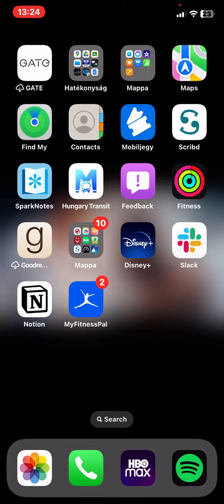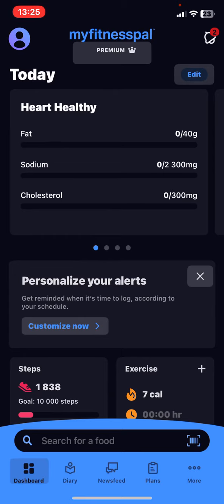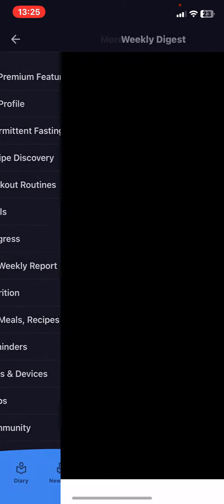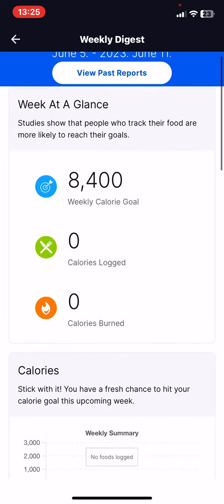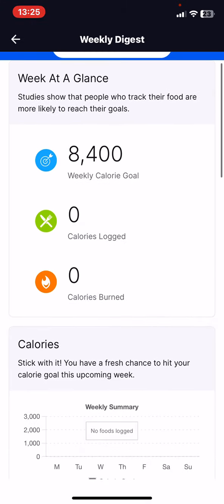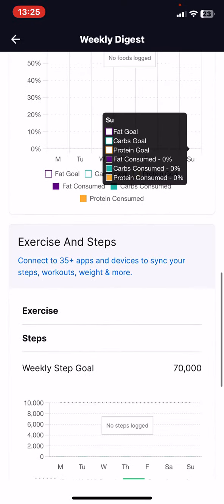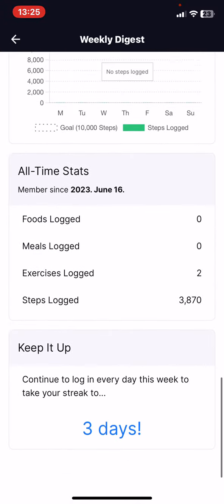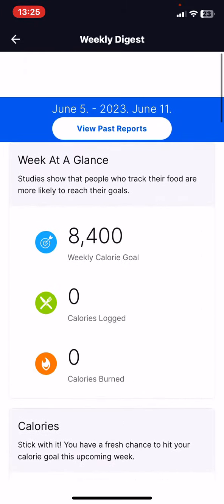Where to check weekly reports in MyFitnessPal: Calorie Counter?